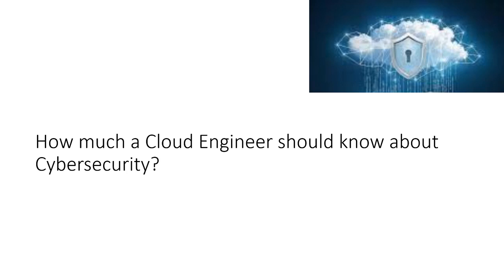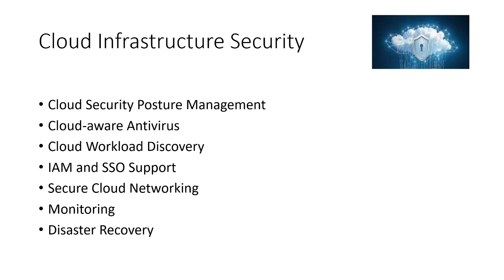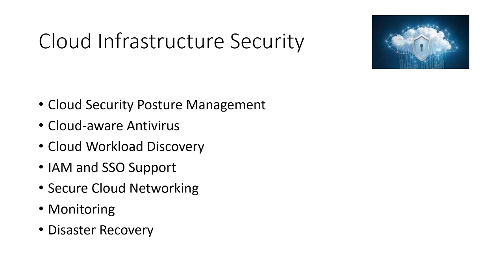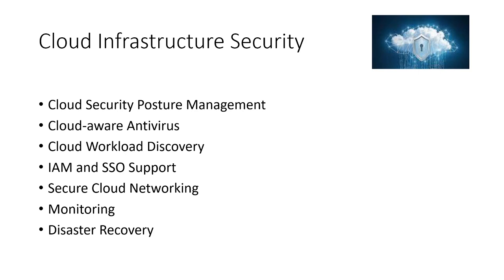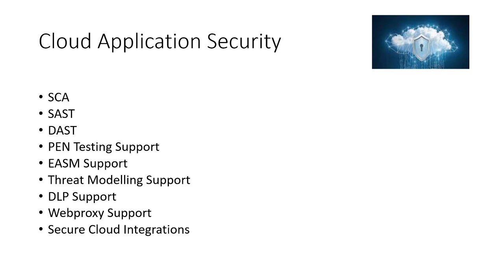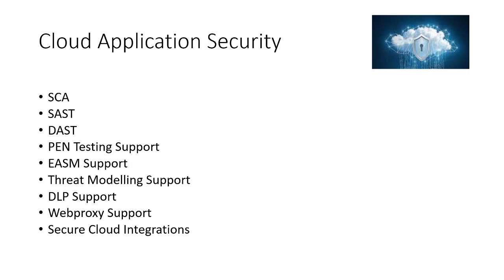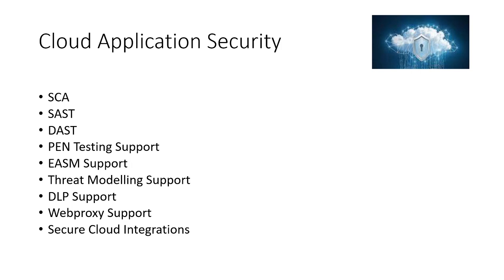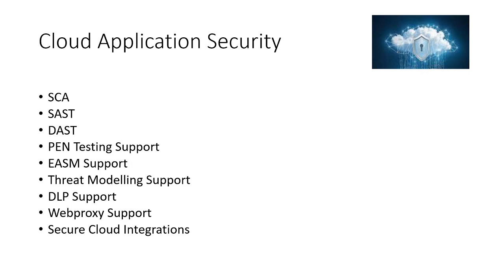How much a Cloud Engineer should know about Cybersecurity?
As per of cloud security, Cloud engineer should cover areas like Cloud Infrastructure Security and Cloud Application Security. This video also prepares you for cloud engineer interview from cloud security perspective.